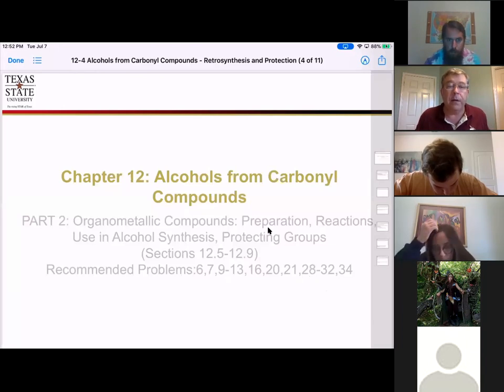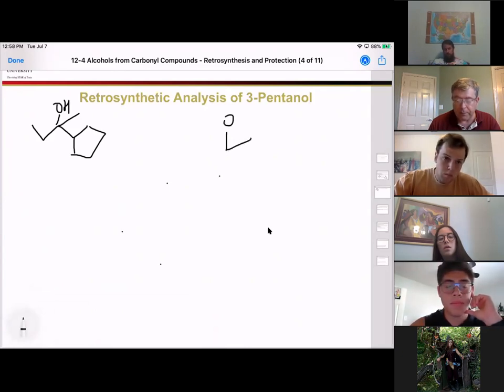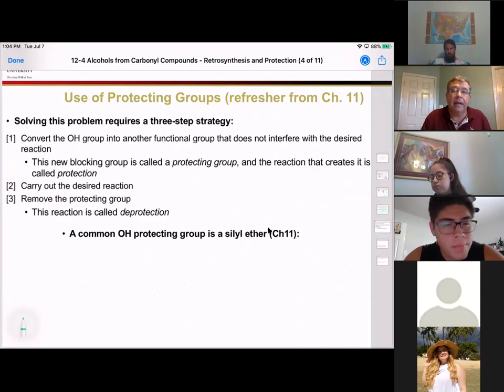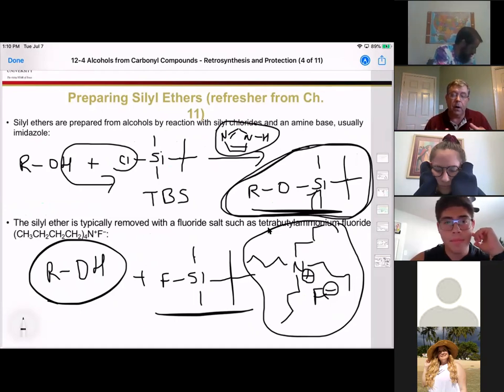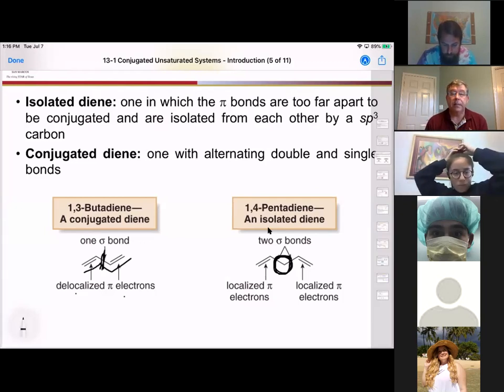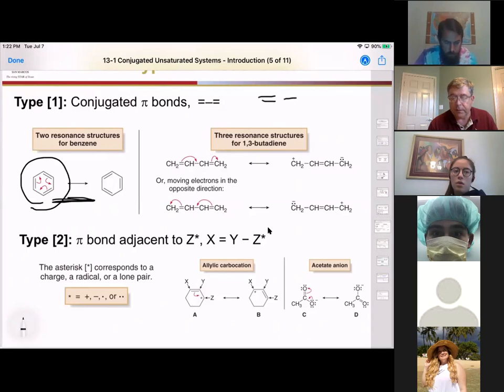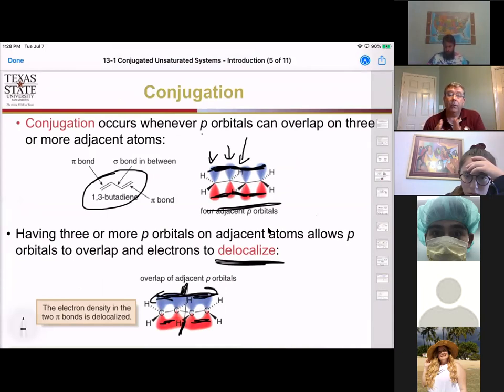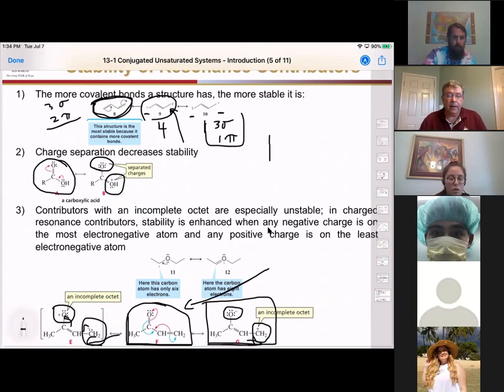CHEM 2342 Chapter 12 Part 4 and Chapter 13 Part 1